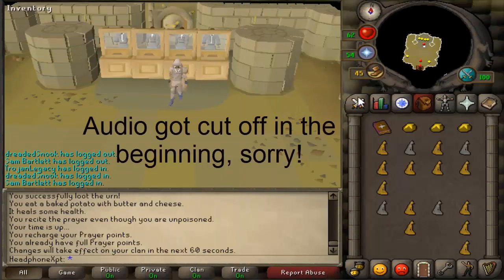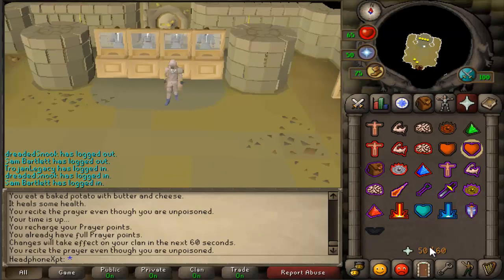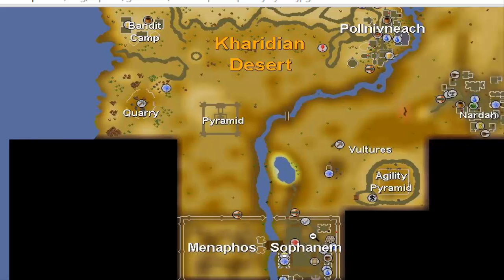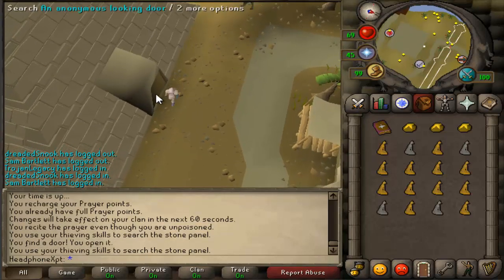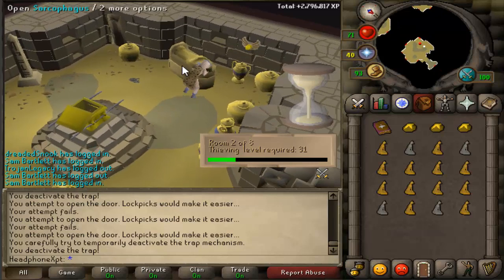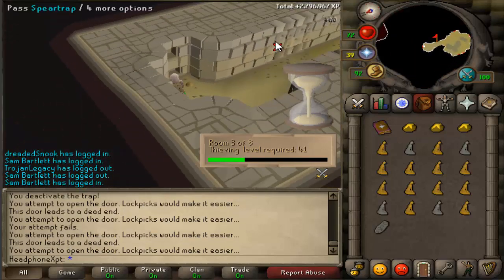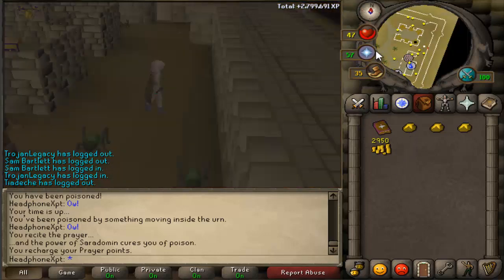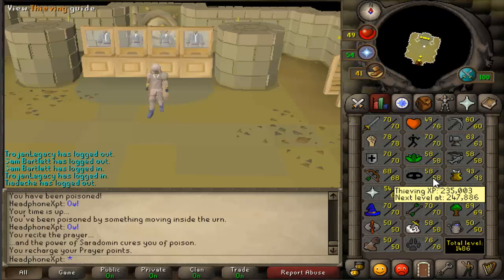Runescape 2007: Pyramid Plunder Guide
This is a guide on how to do pyramid plunder, the best xp in the game for Thieving.